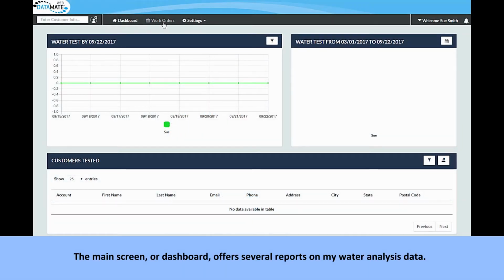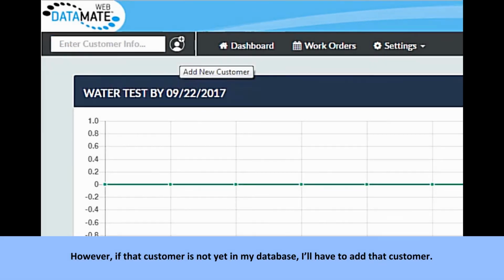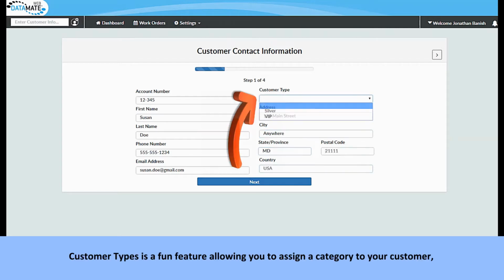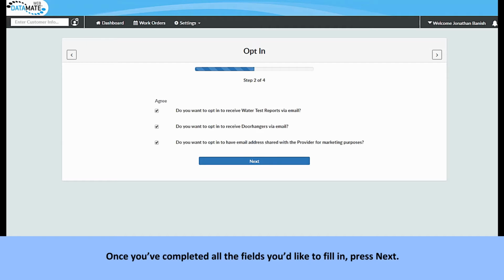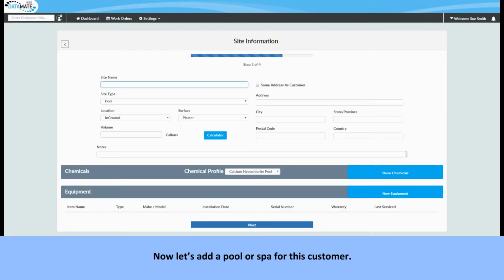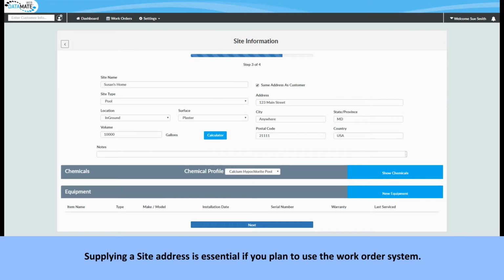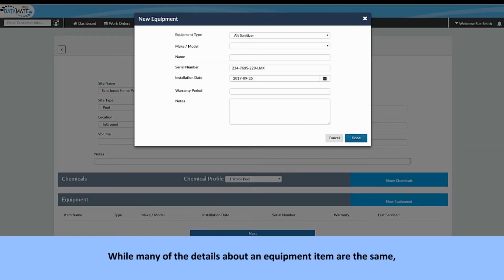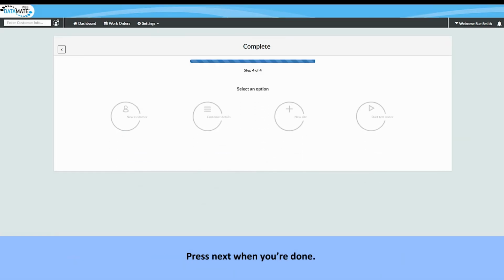DataMate Web How to Add a New Customer